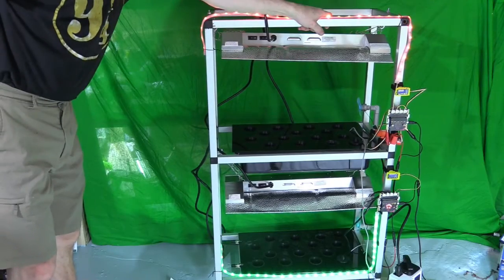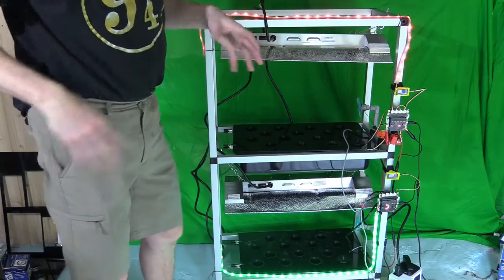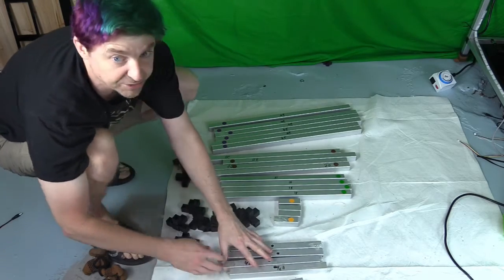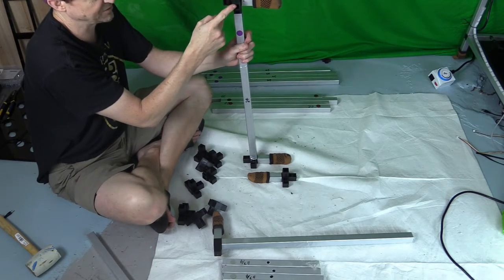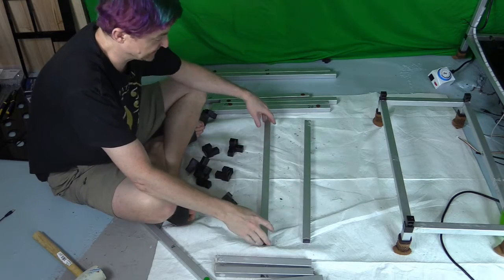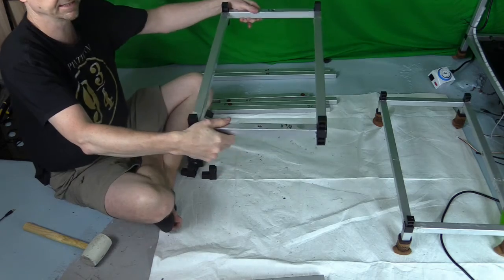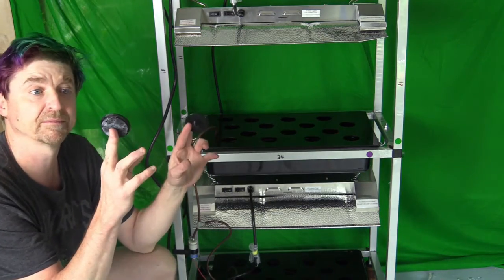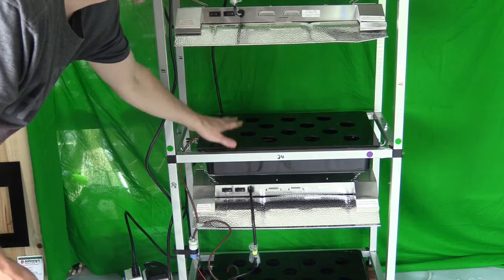From A to Z: Building the Entire System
This is a long video but puts the entire system together from the beginning to the end.